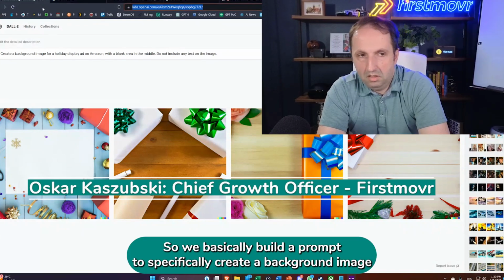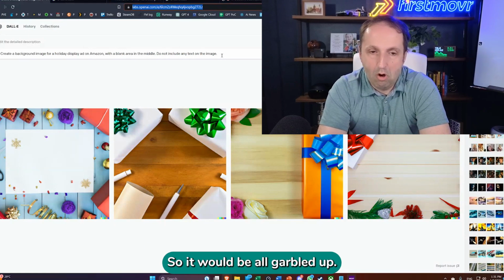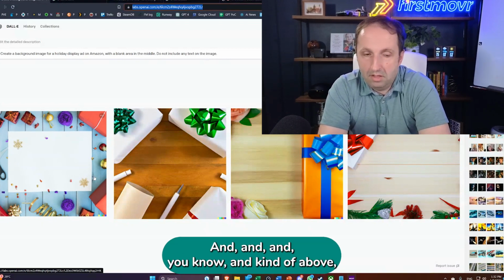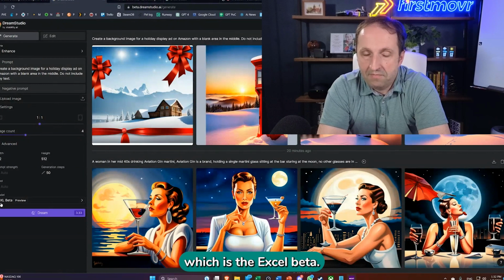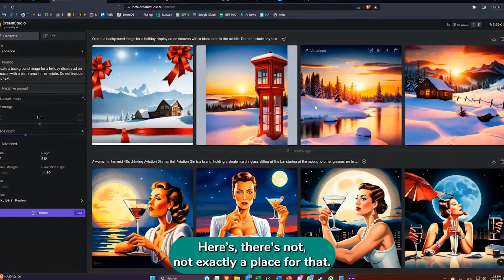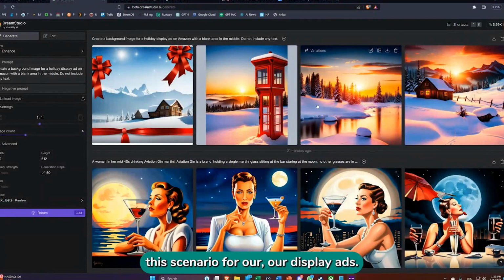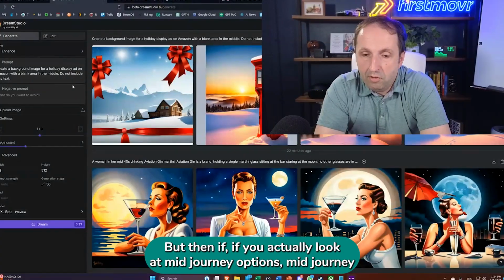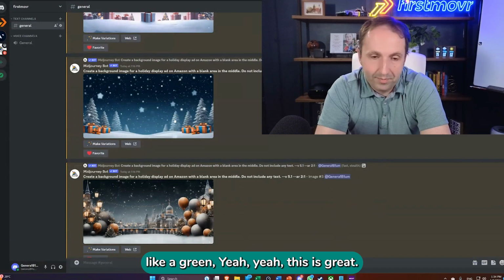DALL-E vs Stable Diffusion: The AI Image Showdown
These AI image models are generating tons of buzz. But which one is truly the most powerful? In this session, Oskar Kaszubski and Dave Feinleib compare results from DALL-E 2 and Stable Diffusion to find out which AI image generator reigns supreme. Tune in to see side by side comparisons of image quality, stability, and creative potential as Oskar and Dave run prompts through both platforms. You'll walk away with an unbiased analysis of the pros and cons of each AI image model, so you'll know which one is best for your own creative needs.